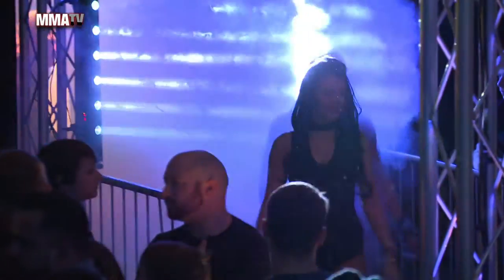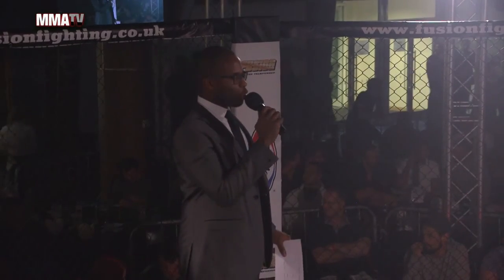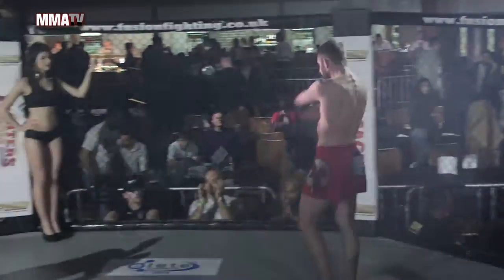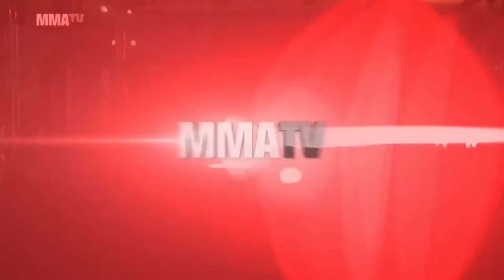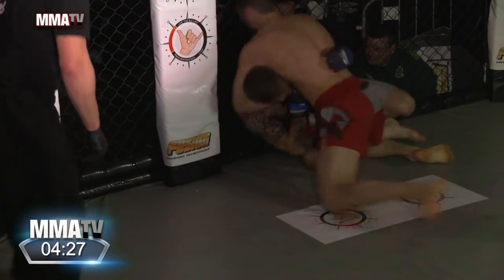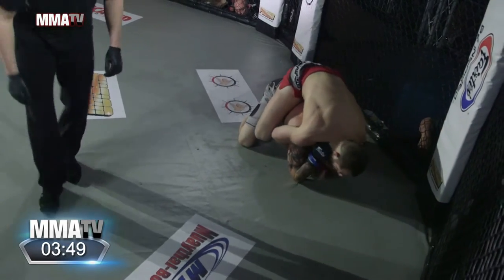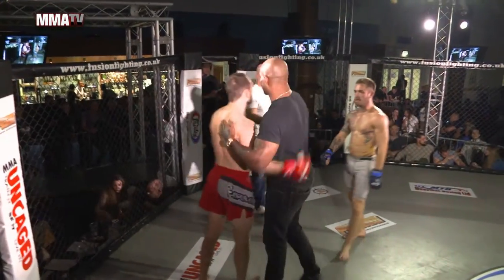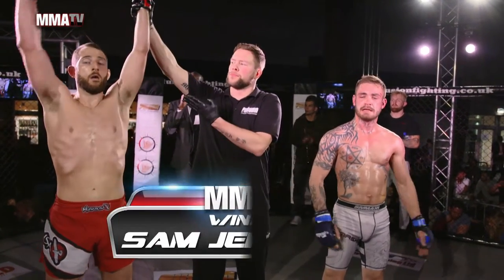Mathew Williams VS Sam Jeffries Fusion 22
Fusion Fighting 22